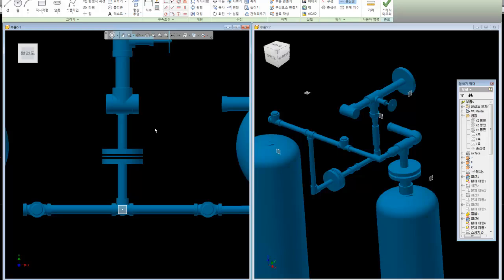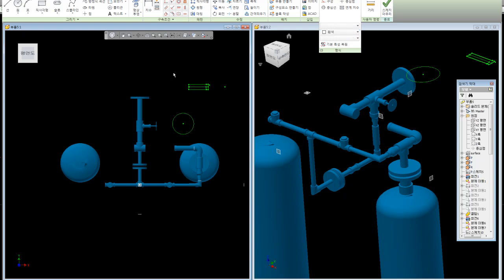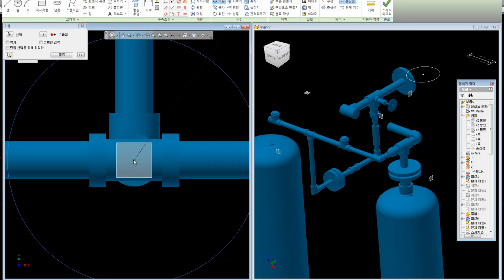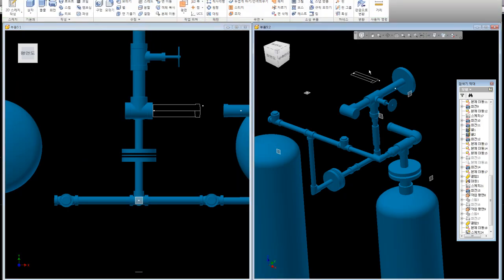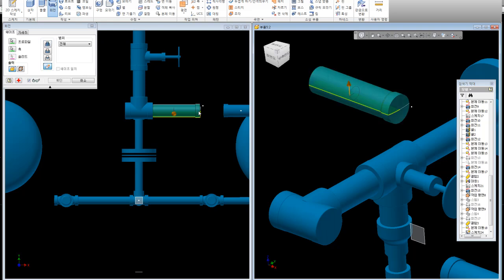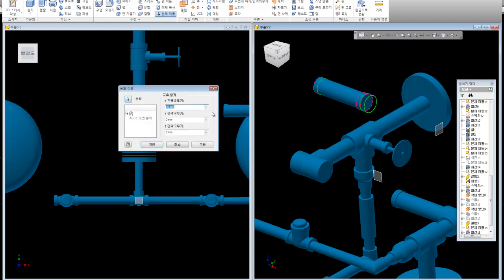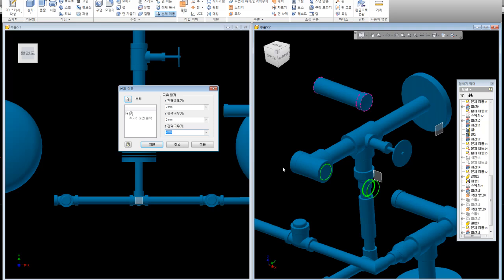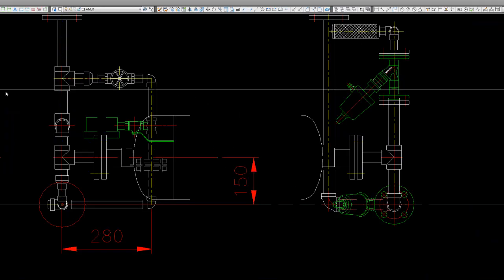배관설계, 시뮬레이션, 애니메이션-3D 배관설계, 플랜트배관설계, 공정 시뮬레이션, 소방-Ver 9.0 Sridicad 2014 3D Modeling-022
바로가기
1. SRIDI